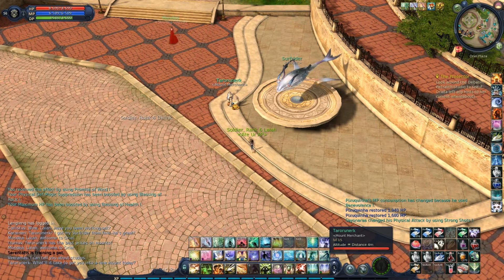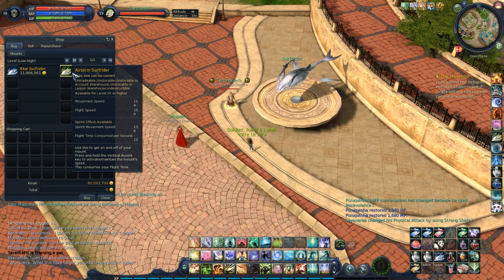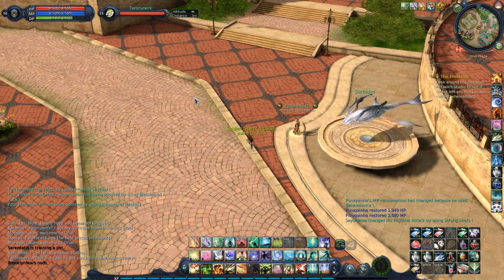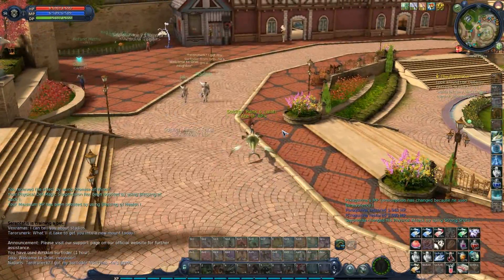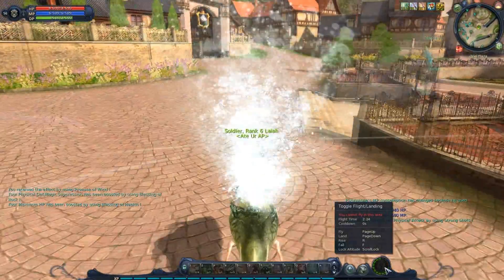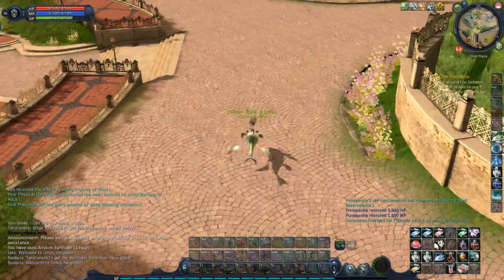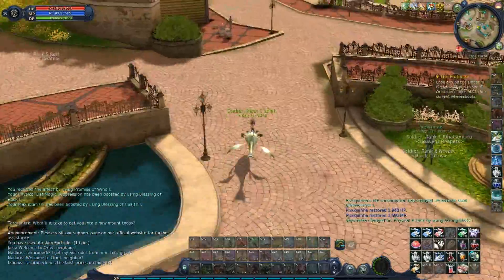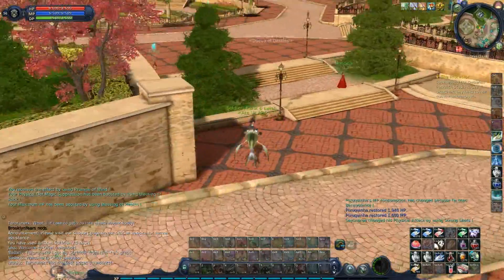Aion 3.0 :: Mount Guide [Elyos] (How To Get A Skimrider Whale Mount)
Hey guys, today I'll going over how to acquire your first mount on the Elyos side and all the neat features it can do.